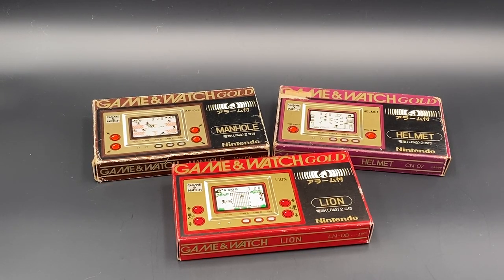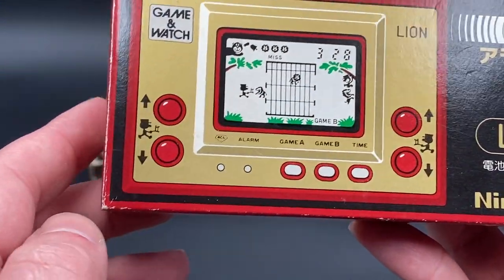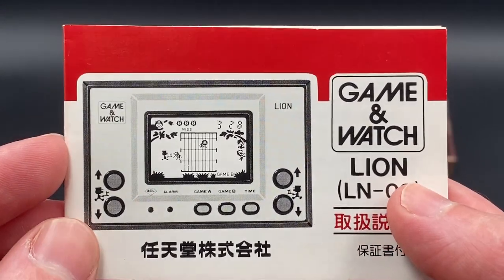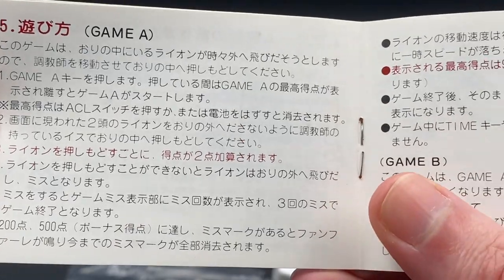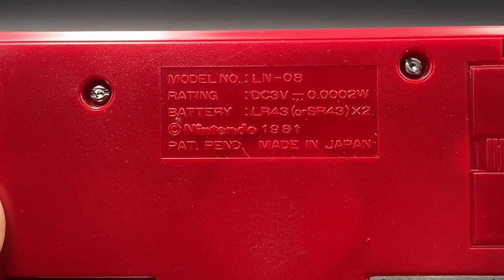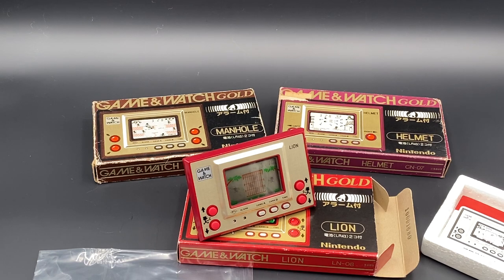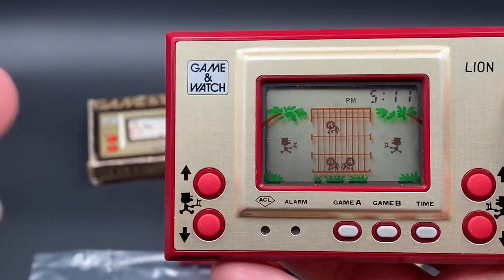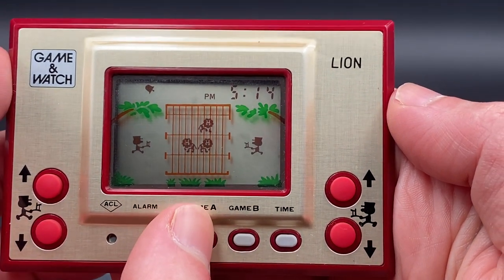Nintendo Game & Watch - Lion (LN-08) Unboxing and Gameplay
Video 08: Nintendo Game & Watch - Lion - GOLD - (LN-08)

Welcome to the eight unboxing and gameplay video for my Nintendo Game & Watch (ゲーム&ウオッチ) collection.  This video will be for Nintendo's Game & Watch Lion. Released on April 29, 1981, Model Number LN-07. Lion was part of the second series of Game & Watches called the Gold series, which also included Manhole and Helmet.

This video does focus on the unboxing and gameplay for Lion and how it plays and what functions it has, including the new ALARM feature that was introduced in this new GOLD series of Game & Watches. I also show a sneak peak of the next Games & Watches that I will be unboxing and playing which WideScreen Family. I hope you found this video informative and interesting, if so, feel free to give us a like, subscribe and comment if you have any questions about Lion or Nintendo Game & Watches in general and I'll do my best to answer them for you.